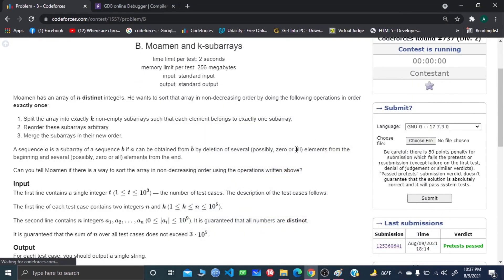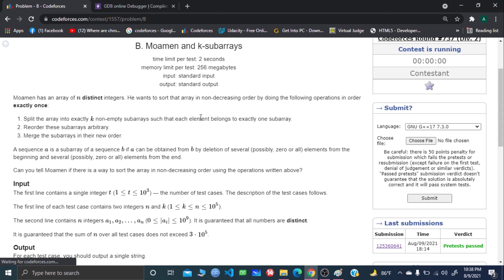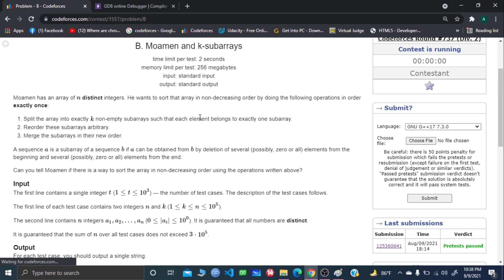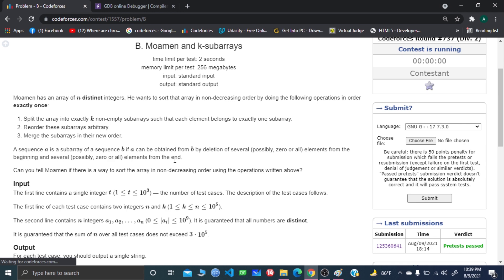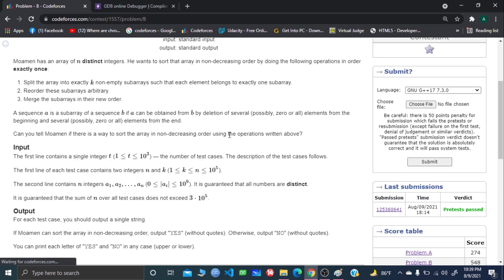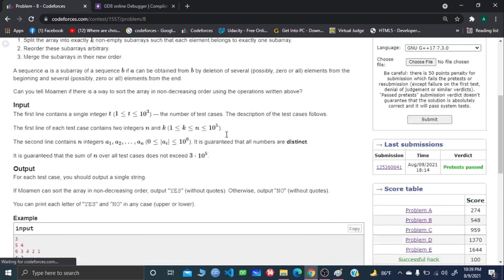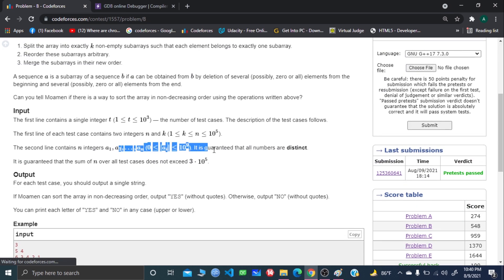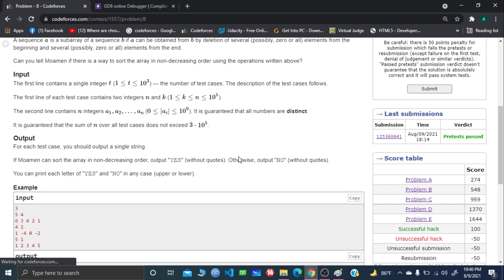B.Moamen and K Subarrays || Div 2 Round 737 || codeforces